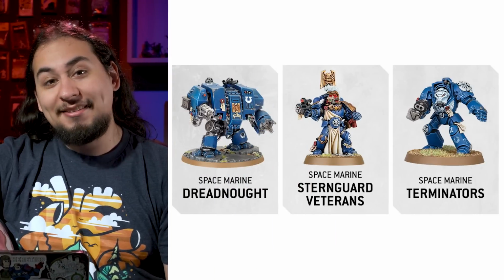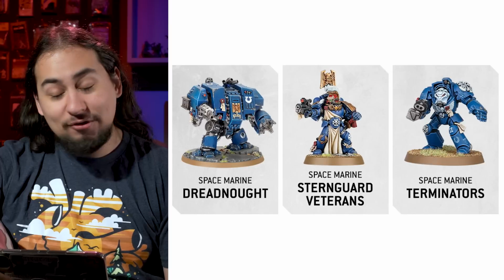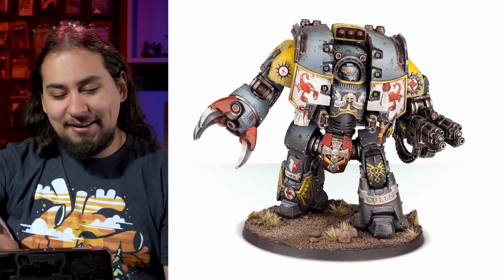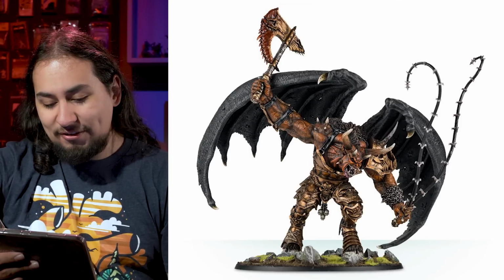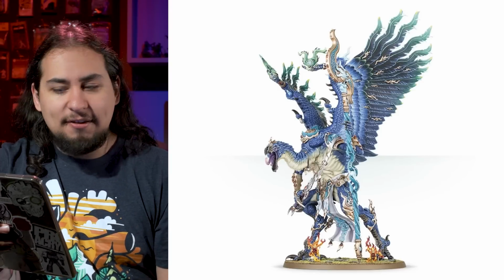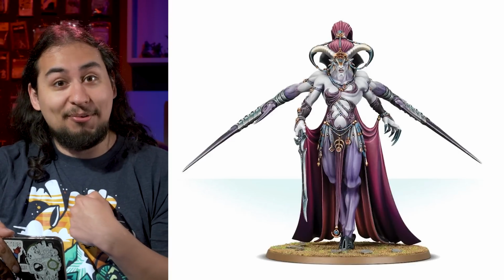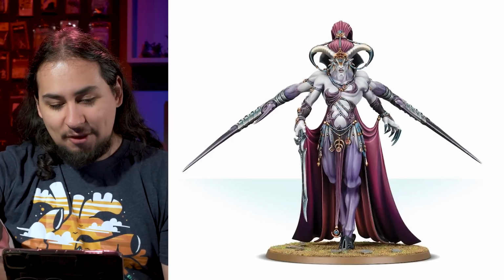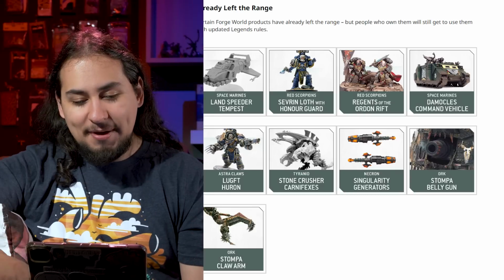Games workshop Eliminates 30+ Kits!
In this video Jay talks about the Games Workshop and Forge World kits that are going away!